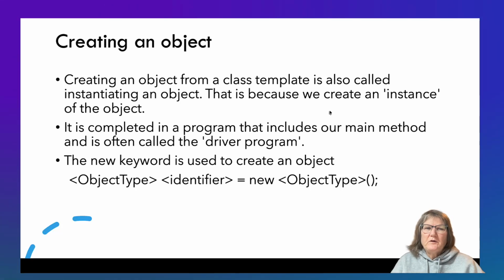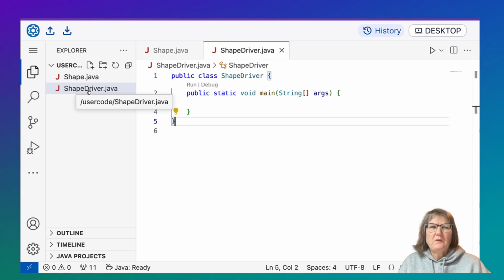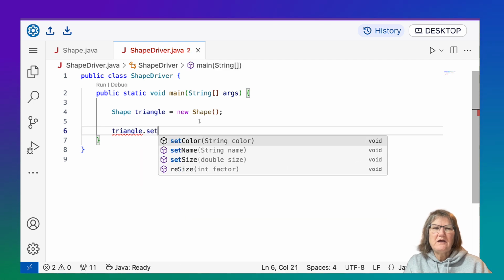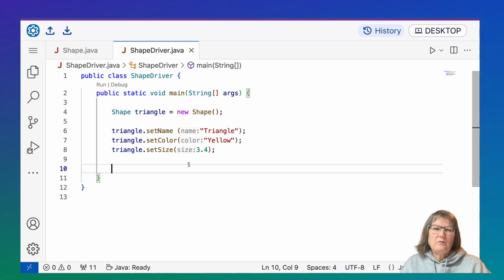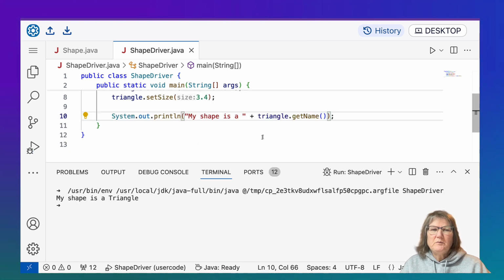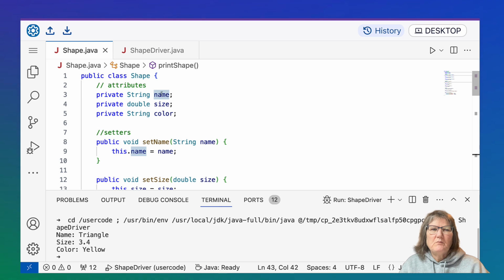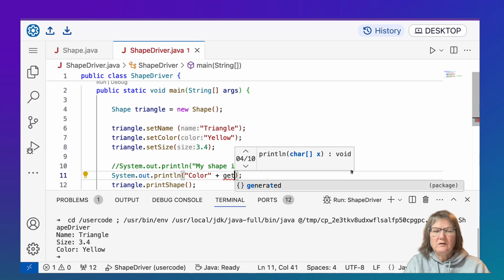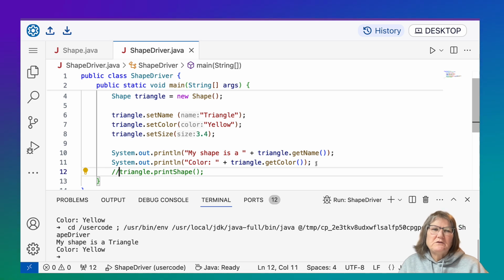CIS125 M12 Creating a Shape Object with setters